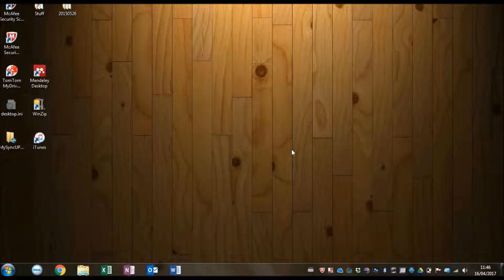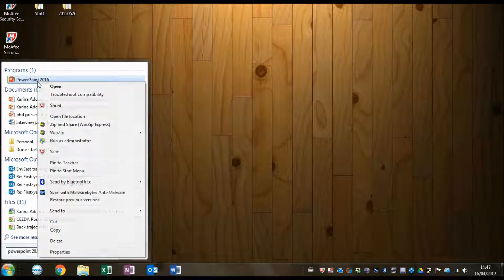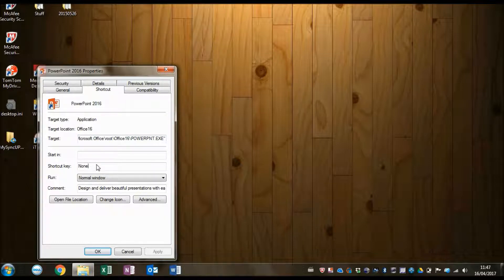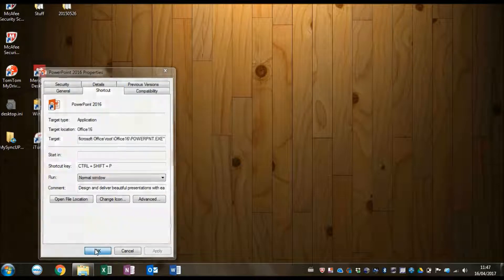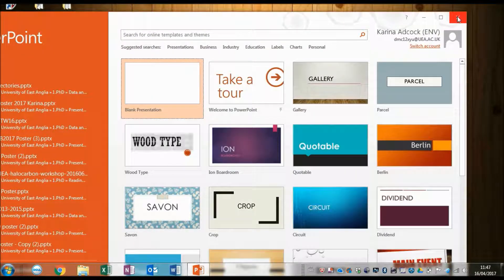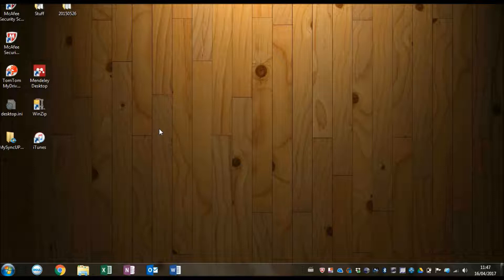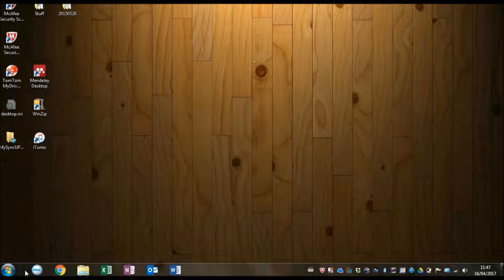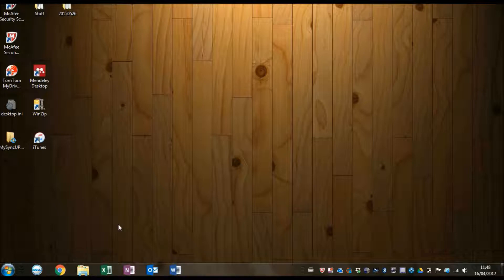How to make your own keyboard shortcuts in Windows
You can create keyboard shortcuts using whatever keys you like to make it easier to open programs that you use on a regular base. In this video I show you how to make a keyboard shortcut for opening Microsoft Office PowerPoint but this example will work for anything in Windows. Just make sure not to use a keyboard shortcut that is already used for something else. In this video I also demonstrate the keyboard shortcut for opening programs that are pinned to the task bar using the Windows key.